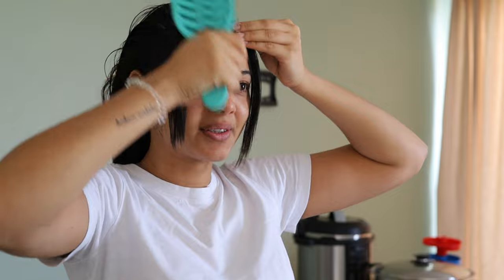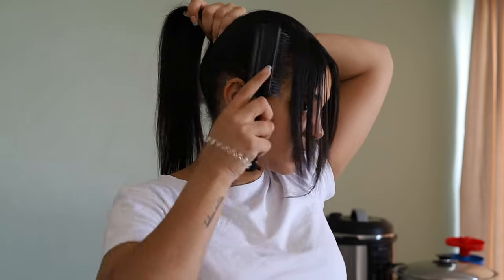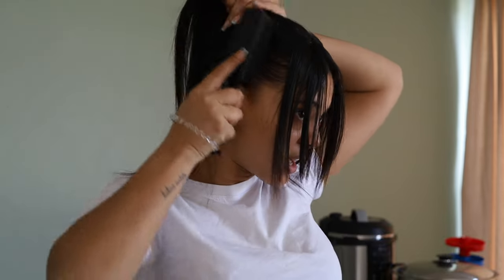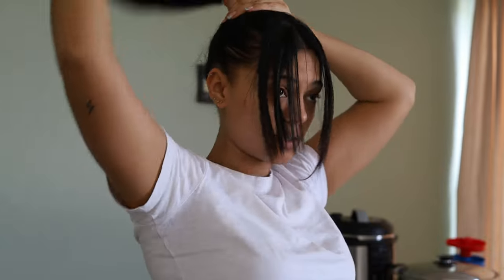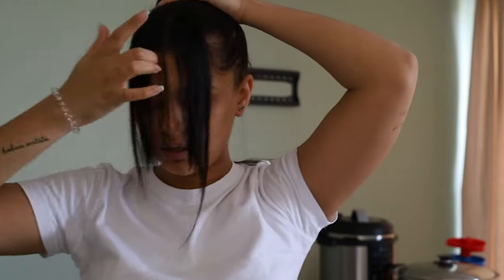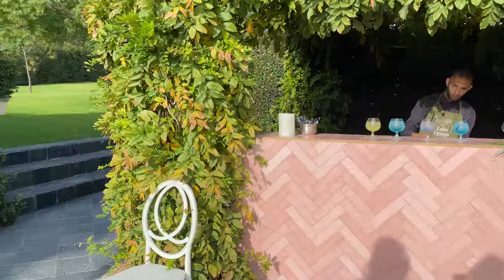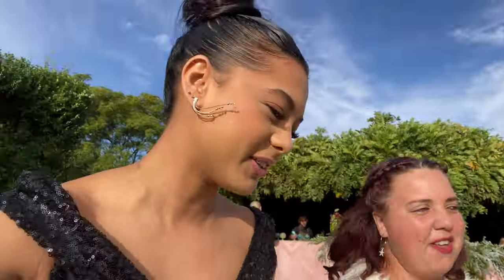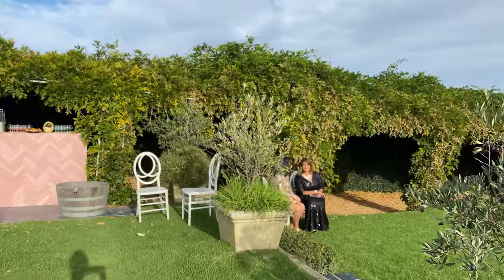BLACK TIE EVENT | how to make a messy bun with thin hair + sassy bakes event behind the scenes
In today's video I do a tutorial on how to make a sleek messy bun with thin hair. I show you how to use a scrunchy and a few hair ties to achieve the look.
I'll also take you behind the scenes of the Sassy Bakes relaunch event I attended.
You can find me on all other platforms under the handle @ aneekasulaiman.